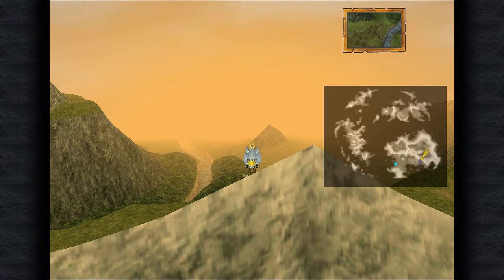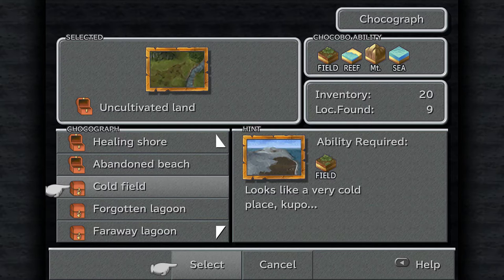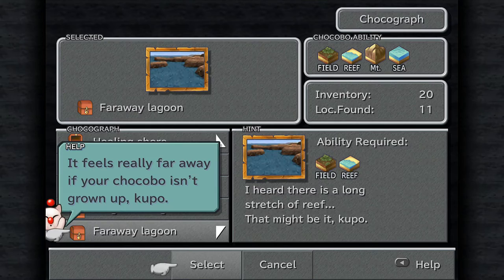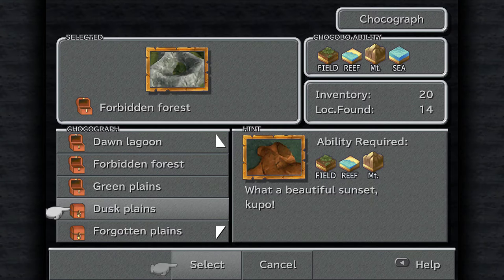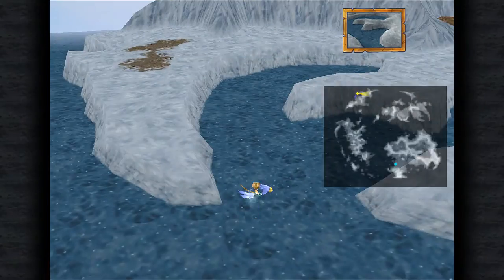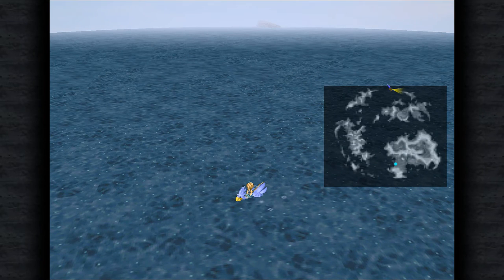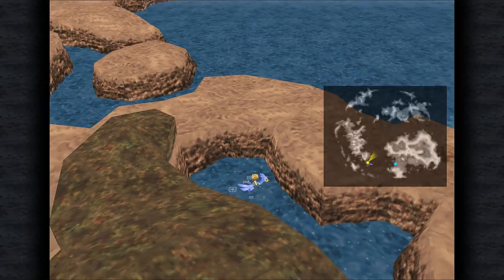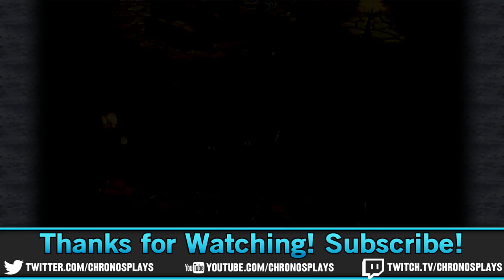Final Fantasy IX PC Episode #50 - Treasure! [Let's Play, Walkthrough]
This time on Let's Play Final Fantasy IX we dig up Chocograph treasures! Wooooo Treasure!